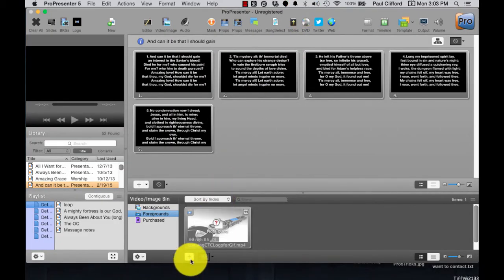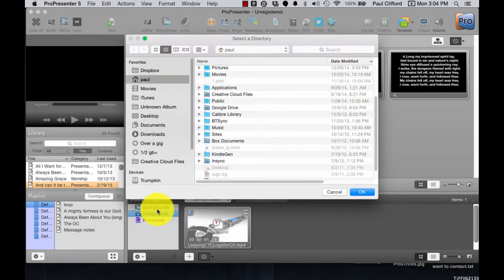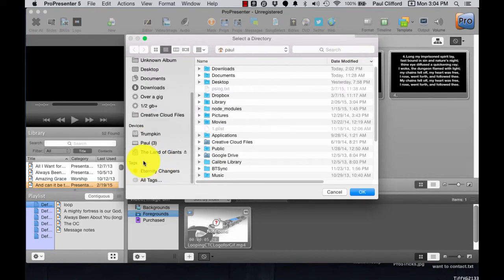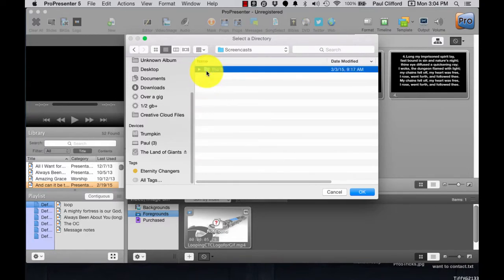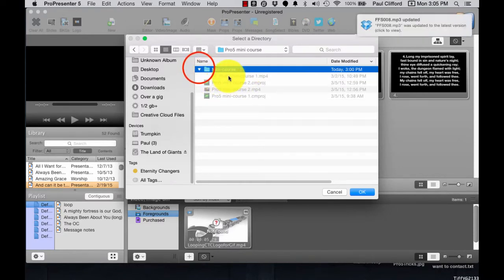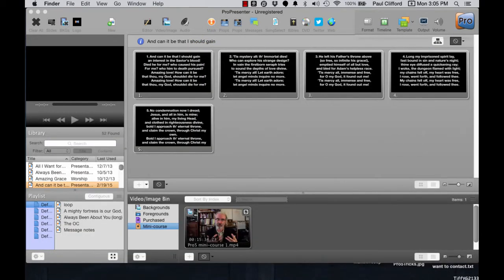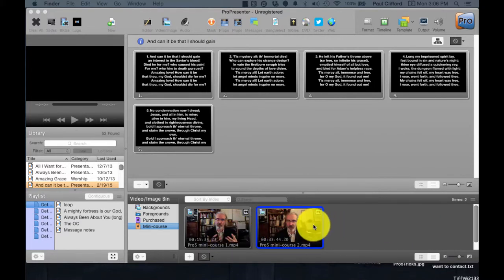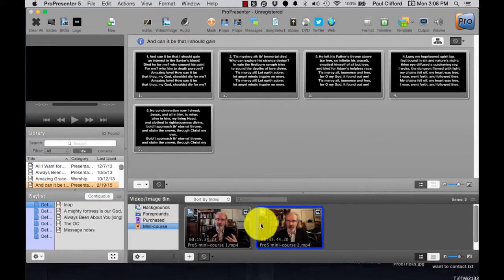ProPresenter 5 Tutorial: Organizing media with Hot Folders in ProPresenter 5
ProPresenter Tutorials: Organizing media with hot folders
[tweet "What if you could add or remove media from a folder and have it show up in ProPresenter automatically? You can:"]

Is there a place that you tend to store media on your computer's hard drive?  What if you could have ProPresenter look there and import that media automatically whenever new stuff is added and remove it when it's taken away?

Good news.  You can.  It's called a hot folder and it's a great way to keep media organized.  Another great way is to have ProPresenter manage your media automatically.  This is a simple check box in the preferences that allows ProPresenter to move media you import to a single folder, so that you can find it no matter what.

Pretty cool, huh?!  Watch the video to see exactly how to do it.